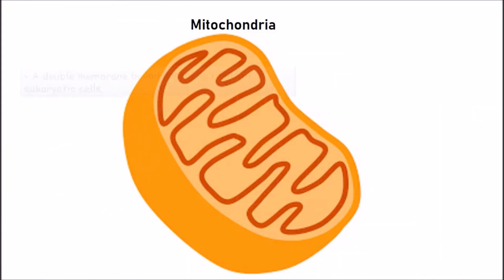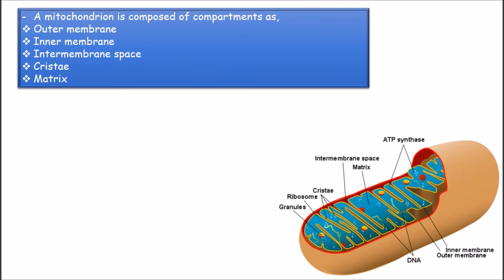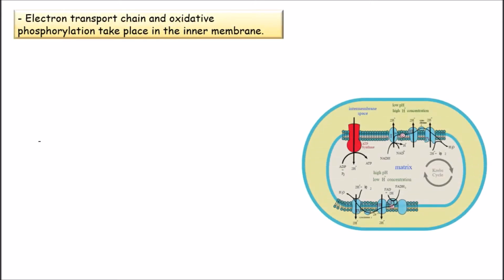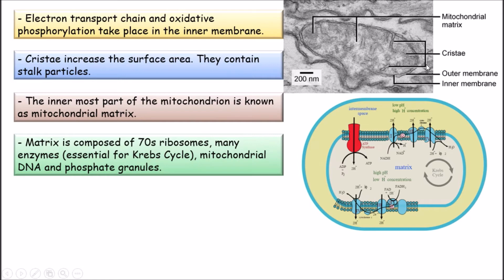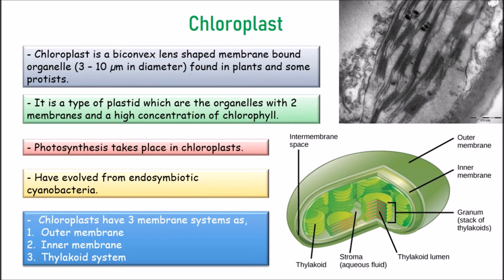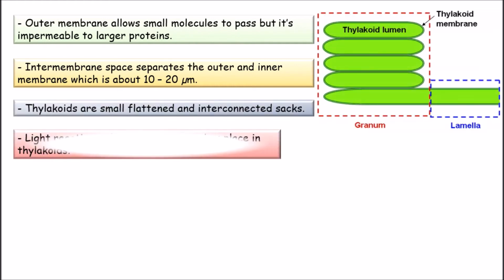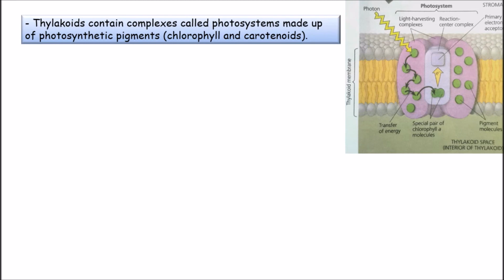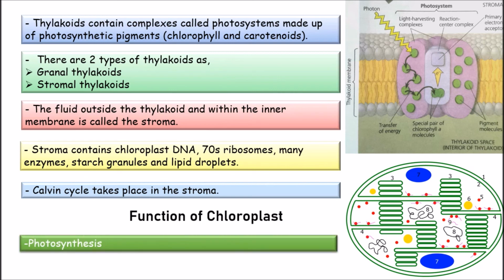Mitochondria and Chloroplasts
Do you know that there're power houses in a cell? It's really amazing!!! Where does the photosynthesis take place?? Let's find answers to these questions in this video.